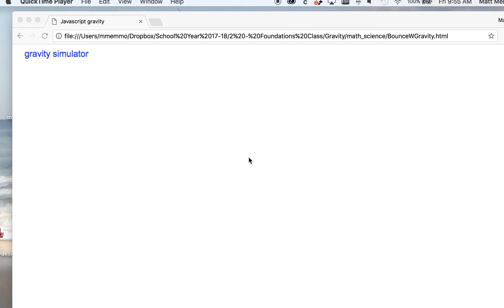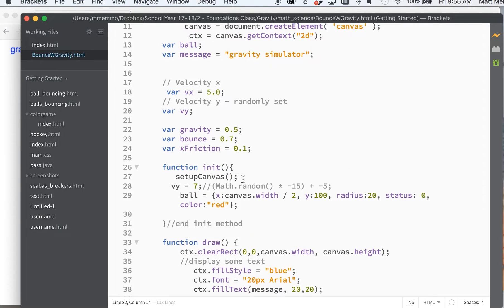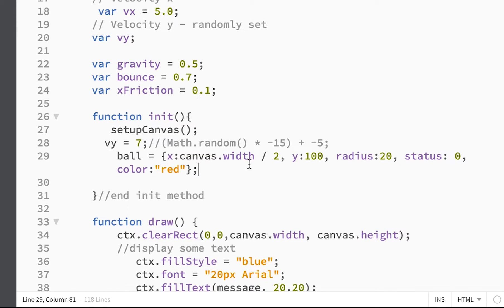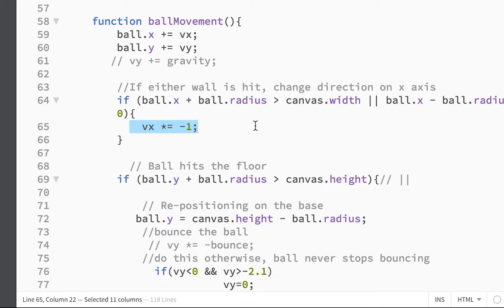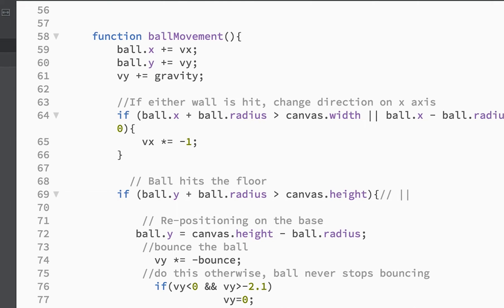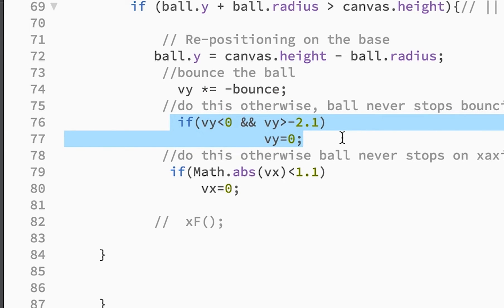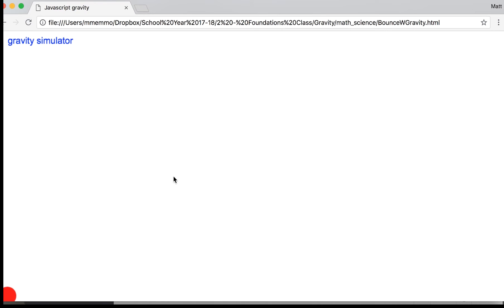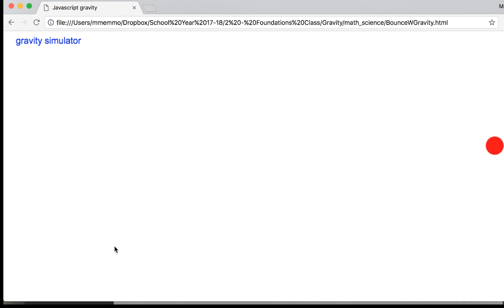Coding Gravity and Ball Bounce: Javascript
How to add gravity and a bounce effect to a falling ball in Javascript. Great techniques which can be applied to game programming. Code